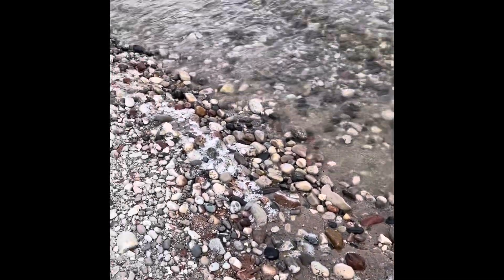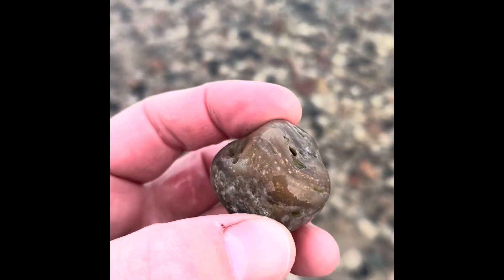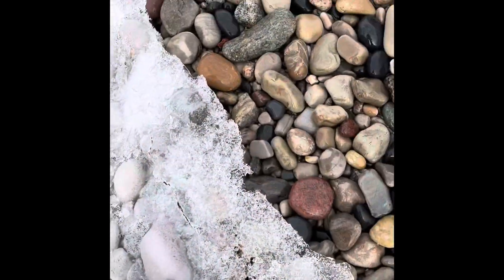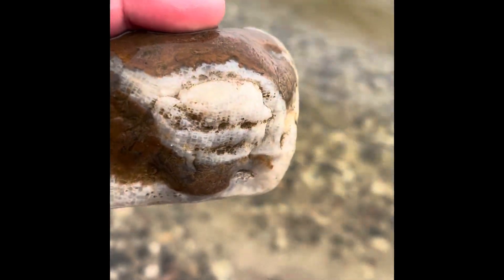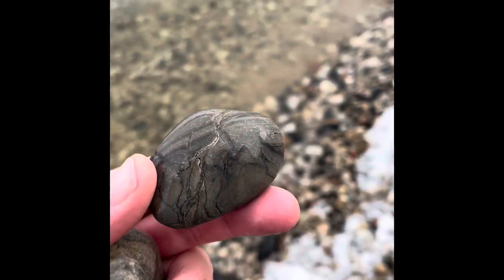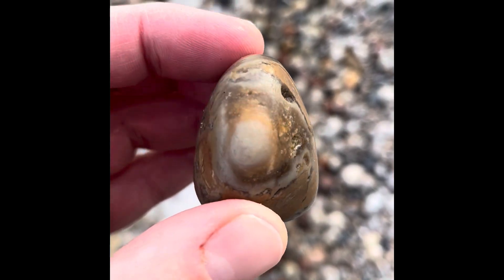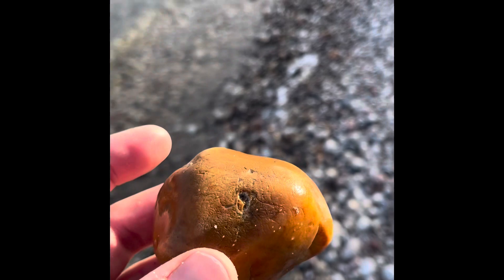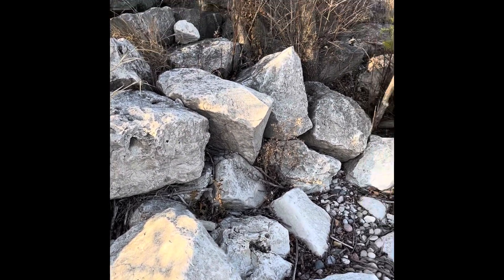Lake Michigan Rock Hunt | Coldwater Agates! Very Cold!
An icy Lake Michigan rock hunt!